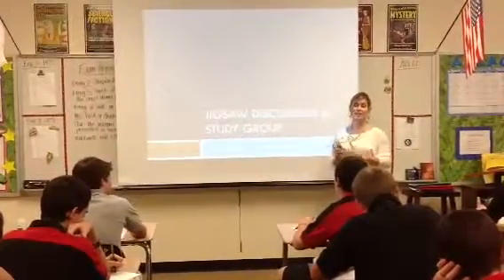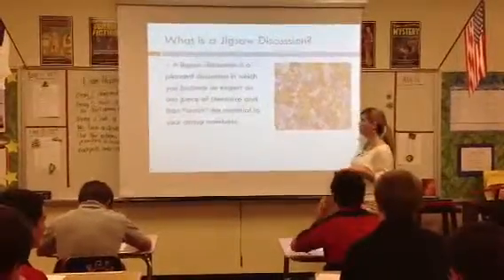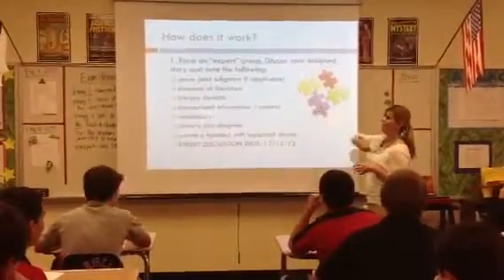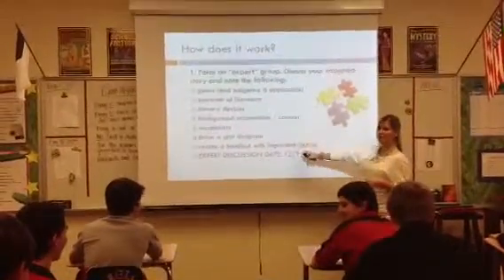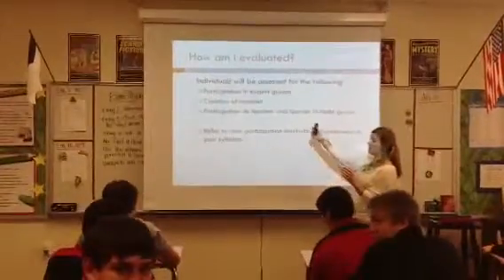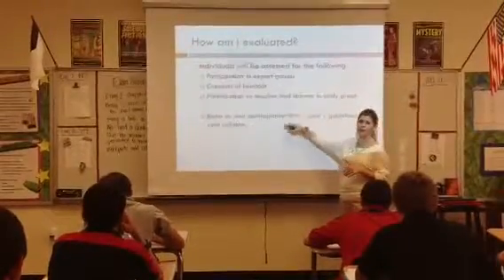Assignment 6: jigsaw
Comm600